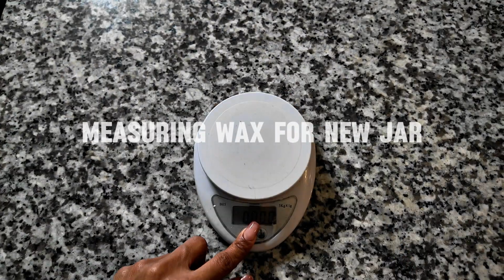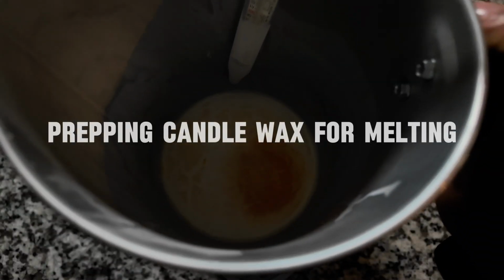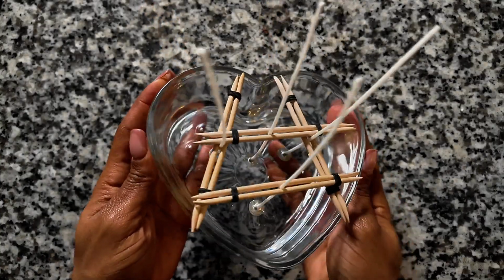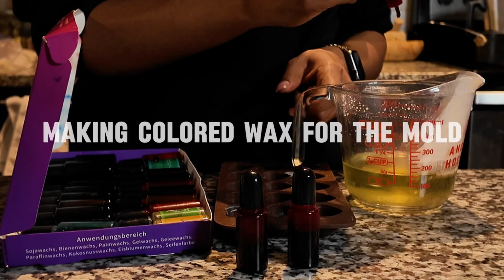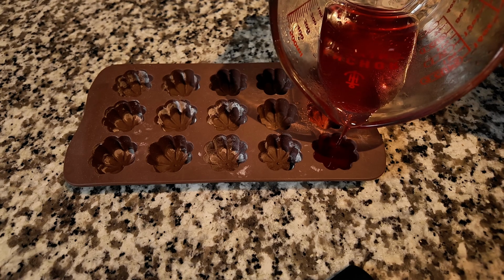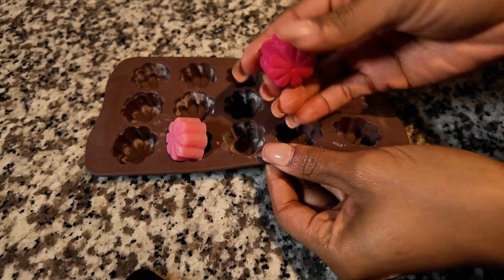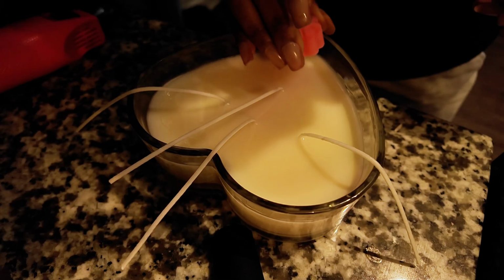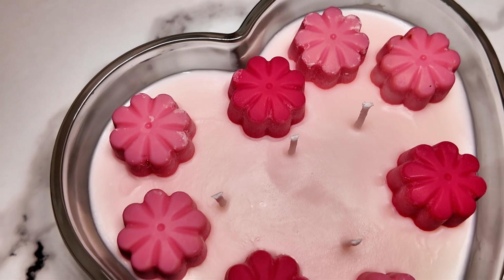DIY Heart Shaped Valentine’s Candle | Easy Handmade Gift Idea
Are you looking for an easy diy craft for your valentine this year? Try making this heart shaped candle with some flower molds on top. It is beautiful and a great way to let your loved ones feel extra special.

In this video:
Intro - 00:00
Measuring Wax for new jar - 00:32
Prepping Candle Wax - 00:52
Prepping Candle Jar - 01:10
Mixing fragrance - 01:40
Making colored wax - 02:04
Unmolding flowers - 02:50
Adding flowers - 03:10